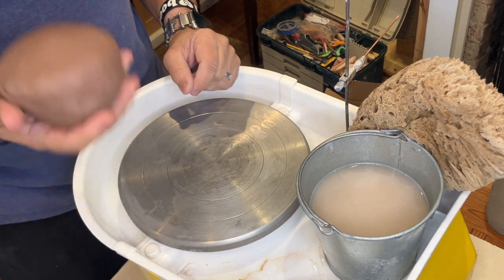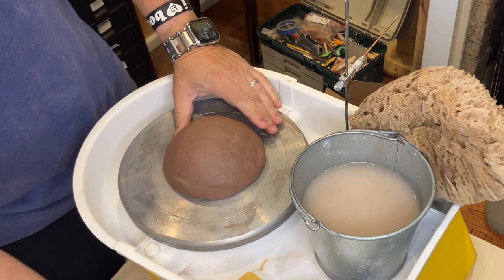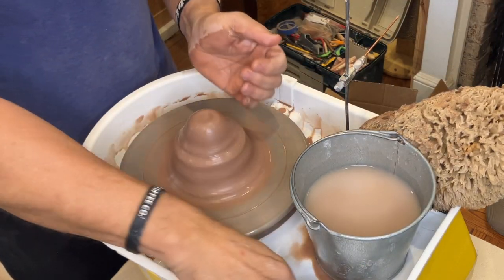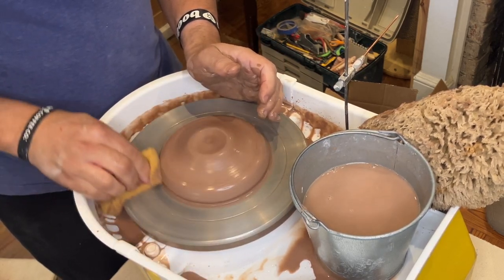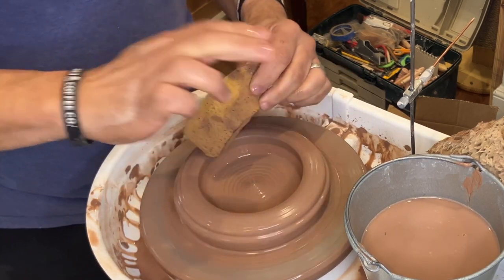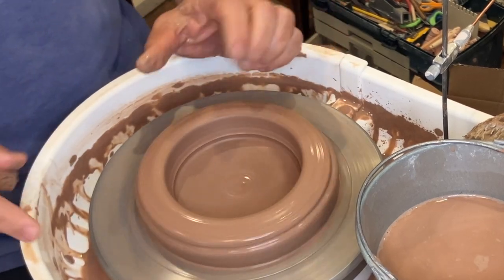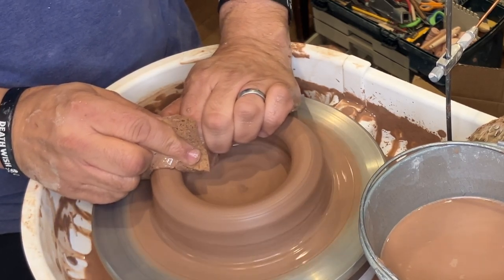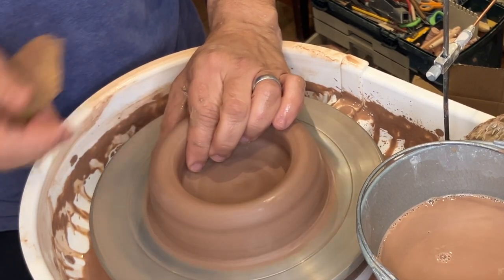Wheel Throwing Centering Your Clay In Two Steps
Generally students are taught that there is one point at which you center your clay before doing your first pull. There are actually two points at which you can center: centering the lump, and centering the collar. This video shows those two techniques and the first pull.